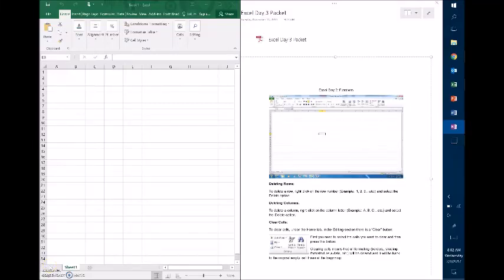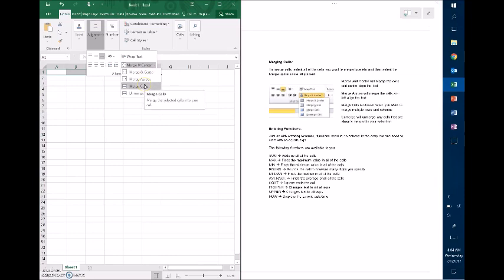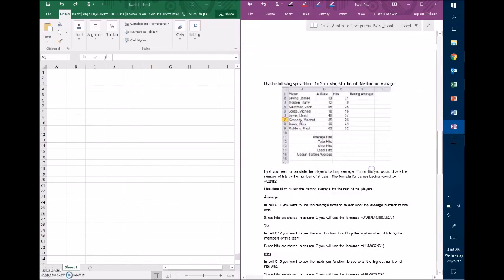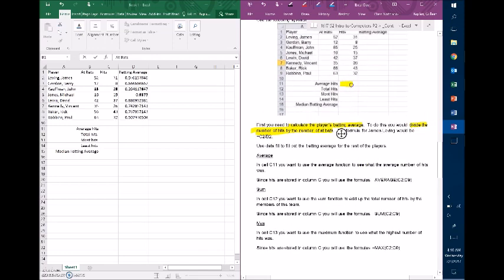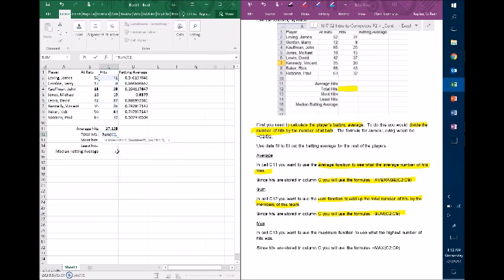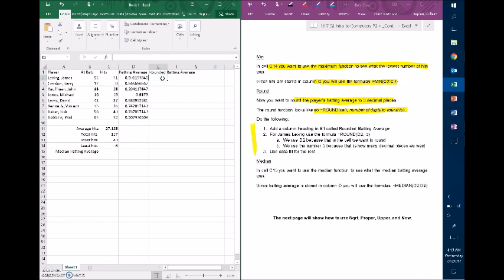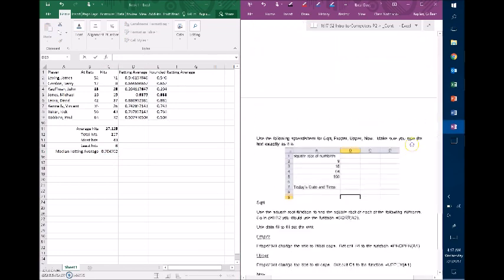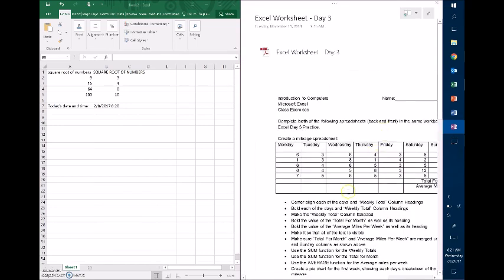Excel Day 3